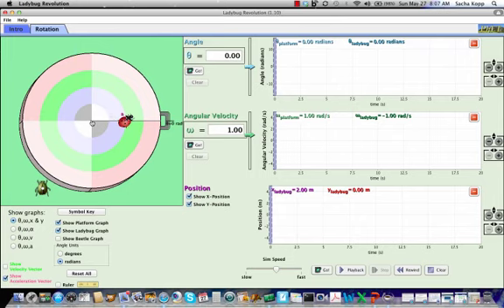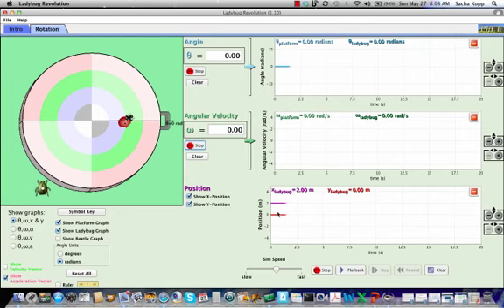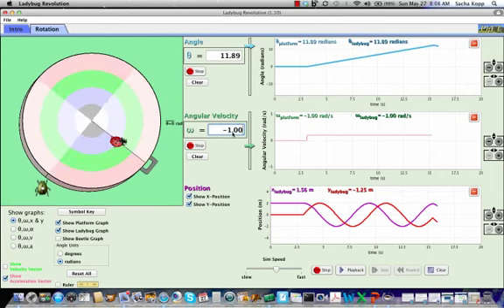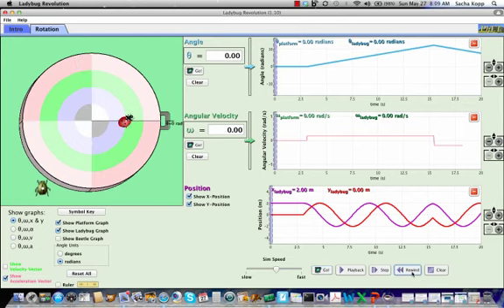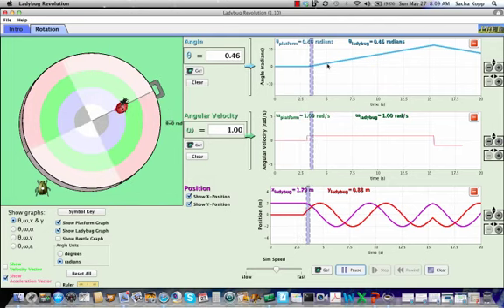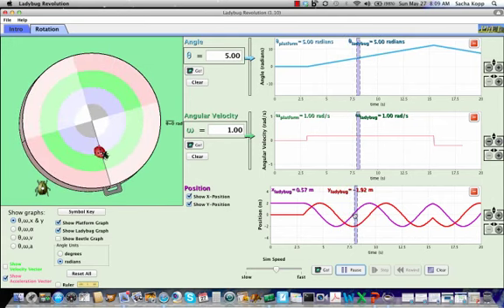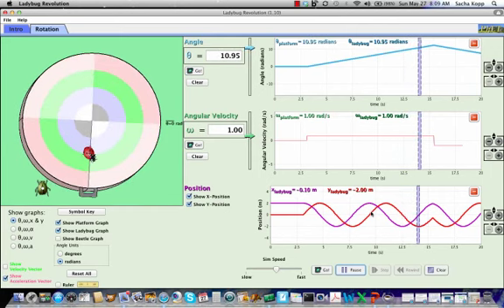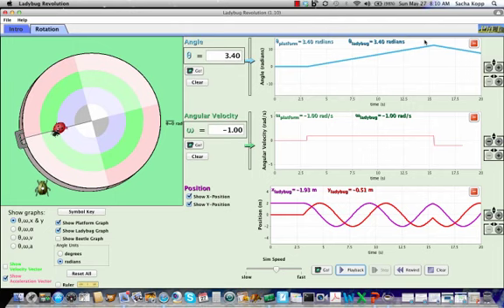8. Graphing Example